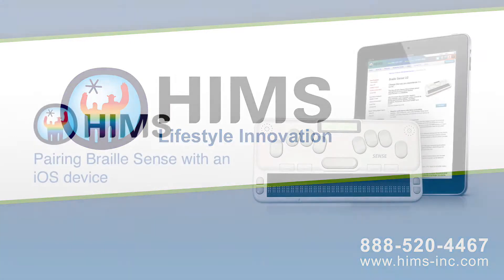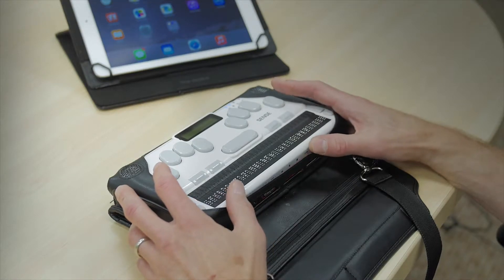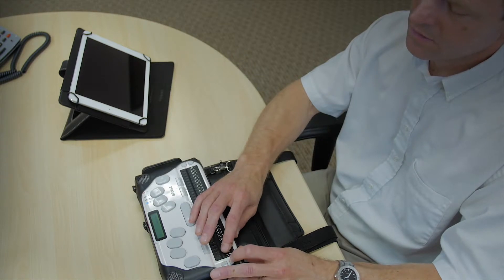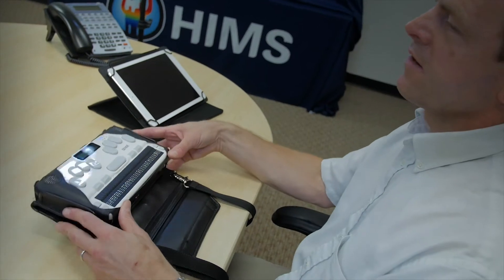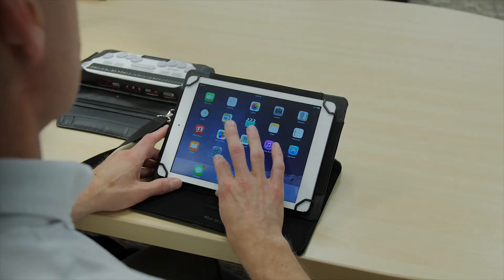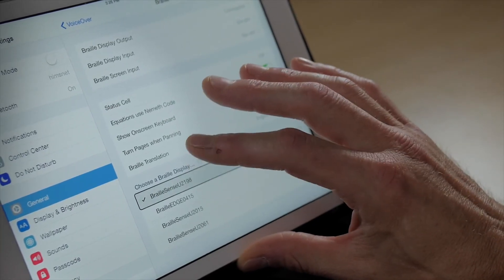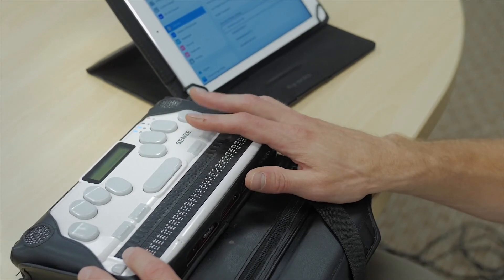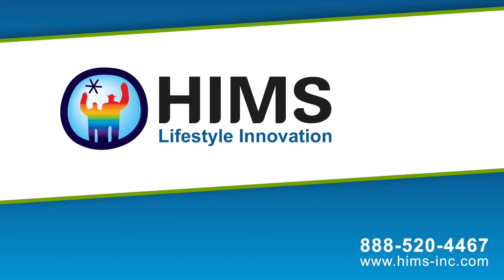Pairing Braille Sense with an iOS Device (Explainer Video)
Learn how to pair a braille Sense Notetaker to an iPad or iPhone, and use as a Braille display for easy text messaging and more.